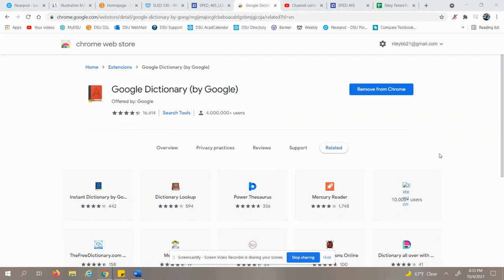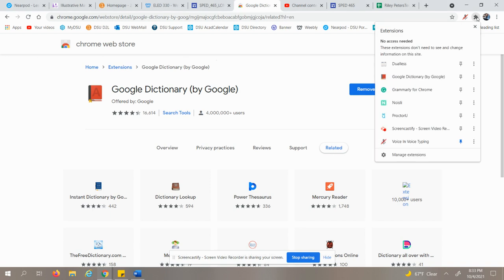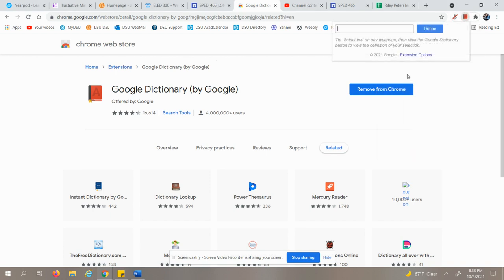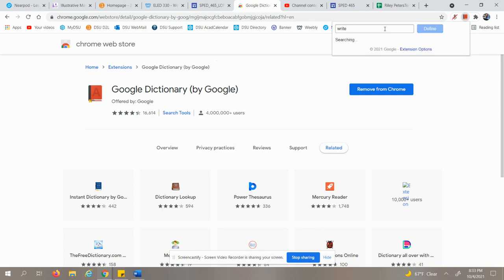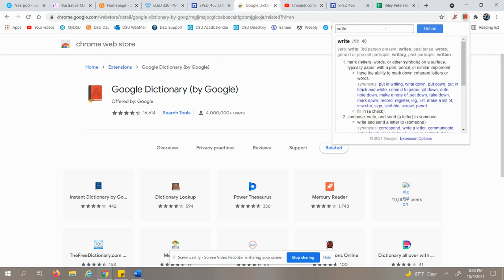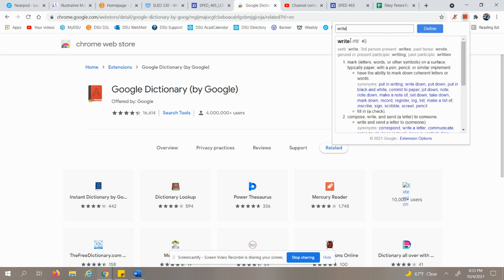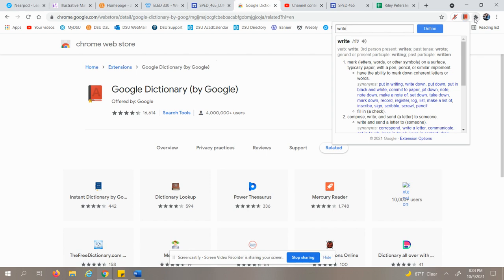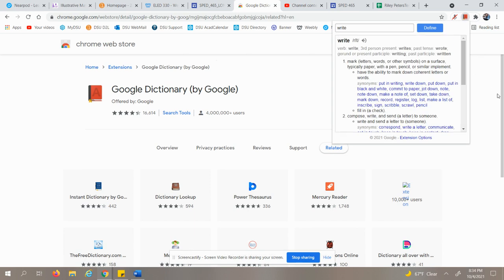Untitled: Oct 4, 2021 8:34 PM